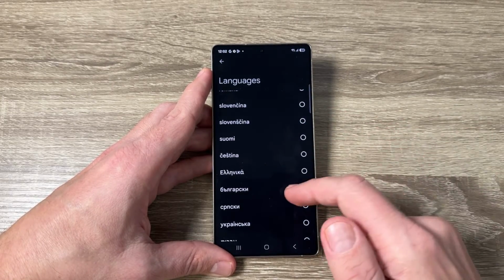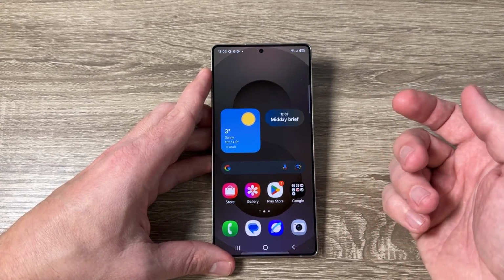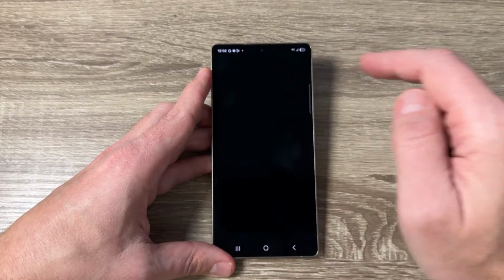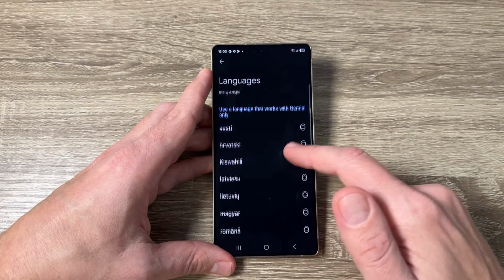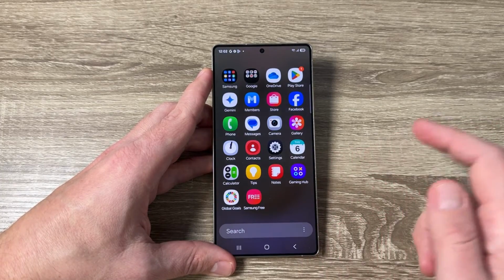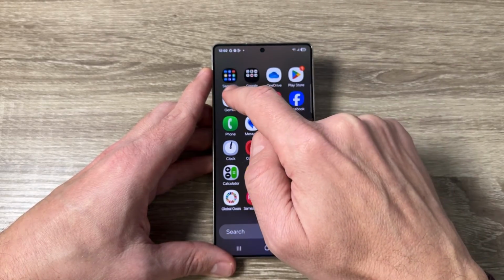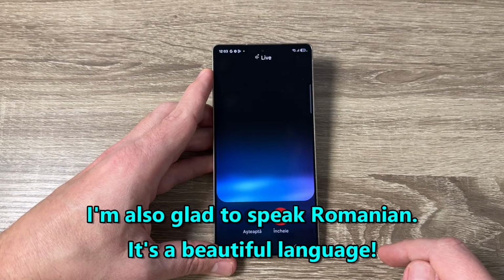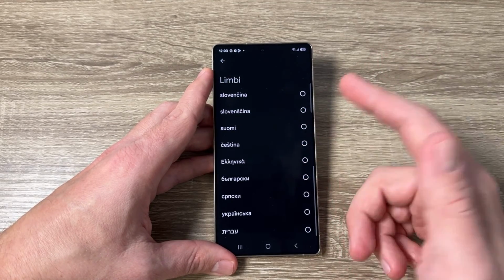How to Change GEMINI AI Language on Samsung (Android) Phones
In this video, I’ll show you how to change the live chat language in Gemini AI on your Samsung (Android) phone in just a few easy steps! 🌍✨

🔹 Steps covered in this tutorial:
✅ Accessing Gemini AI settings
✅ Finding the language settings
✅ Changing the live chat language
✅ Testing the new language

📌 Works on most Samsung and Android devices!